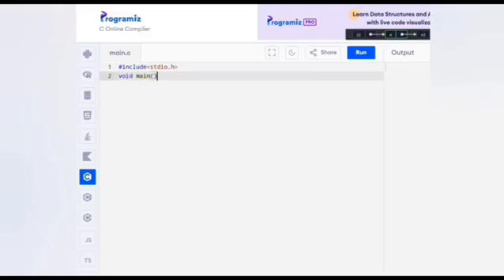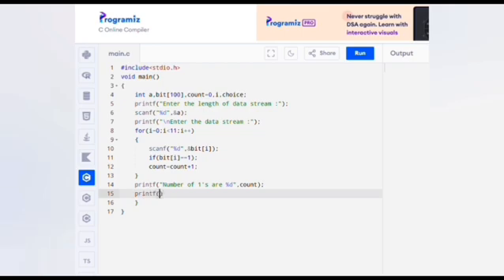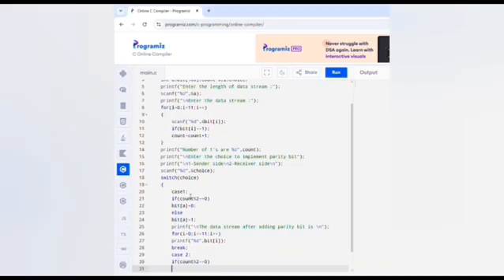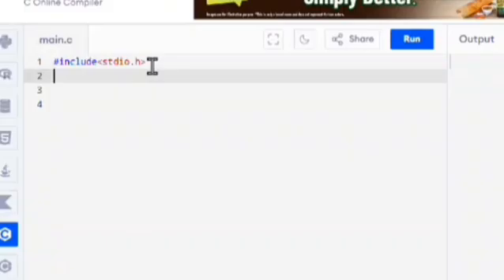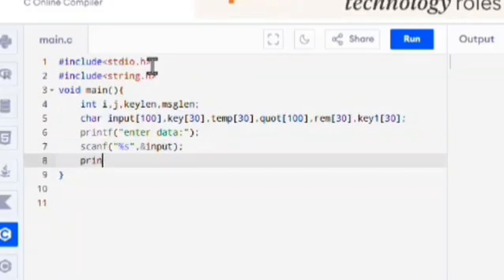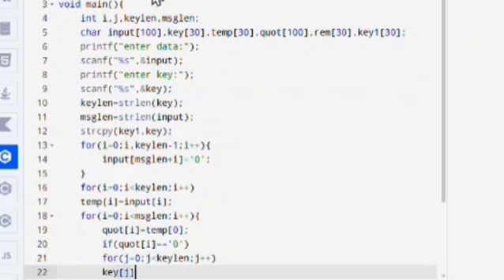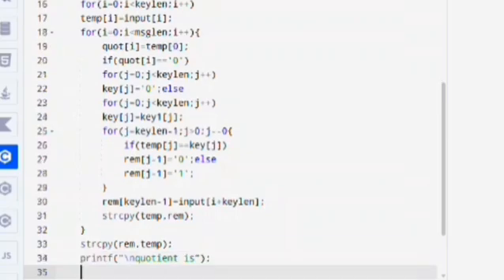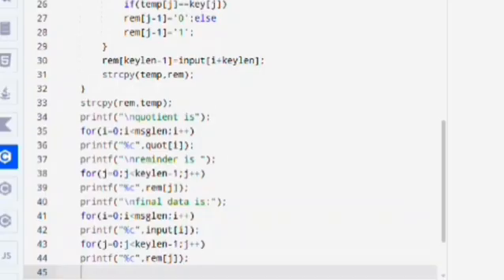Implementation of Error Detection & Correction using LRC and CRC | Computer Networks Lab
Learn how error detection and correction techniques work using Longitudinal Redundancy Check (LRC) and Cyclic Redundancy Check (CRC) in this detailed tutorial.

In this video, we cover:

Introduction to error detection and correction
Working principle of LRC
Step-by-step implementation of CRC
Differences between LRC and CRC
Practical examples and code explanation

This video is perfect for students studying Computer Networks, Data Communication, or preparing for exams and lab practicals.